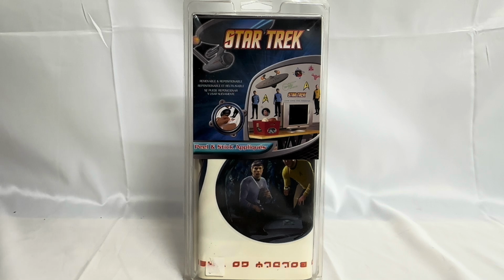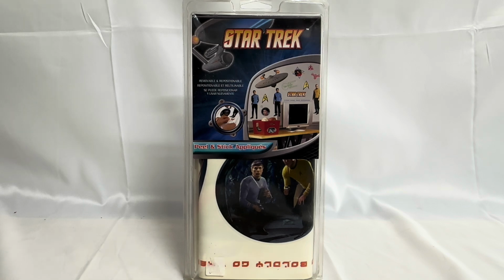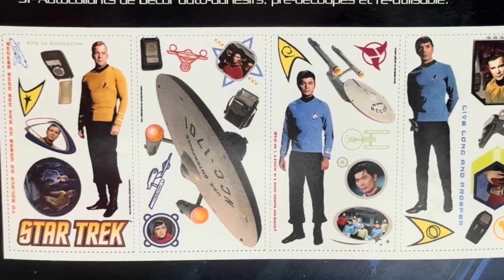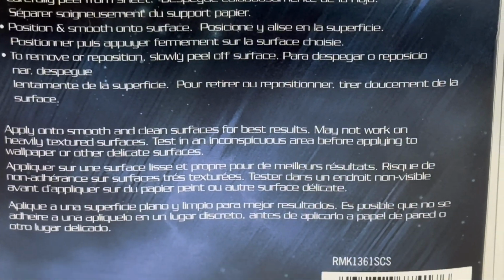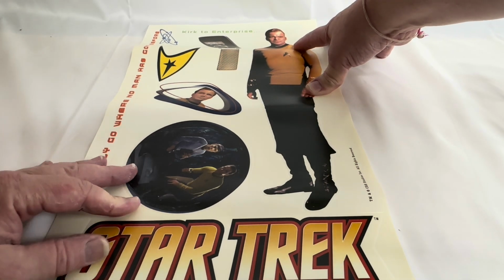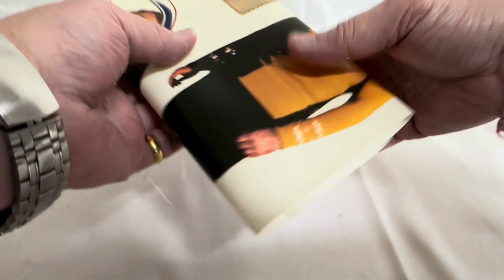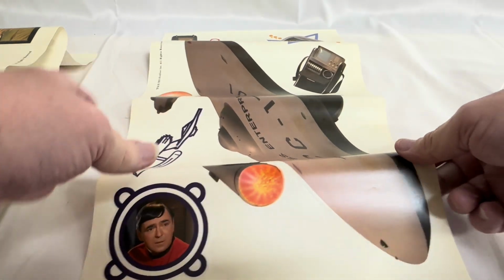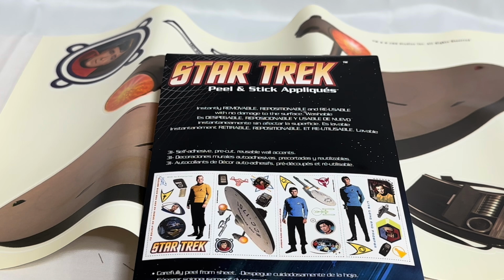Vintage 2009 Star Trek The Original Series Room Mates Peel And Stick Appliques - Captain Kirk, Spock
2009 Star Trek The Original Series Room Mates Peel And Stick Vinyl Appliques - Brand New Shop Stock Room Find. Released by York in 2009 as part of their series of Room Mates Peel And Stick Appliques. This fantastic Star Trek The Original Series Room Mates Peel And Stick Vinyl Appliques includes 31 self adhesive pre cut reusable wall accents featuring images from the television series including Captain Kirk, Mr Spock, Dr McCoy and the USS Enterprise. Easy to use, just simply peel from the sheet, then position and smooth onto a surface. To remove or reposition slowly peel off surface and reapply in new position.